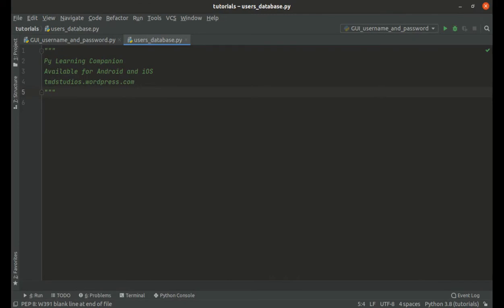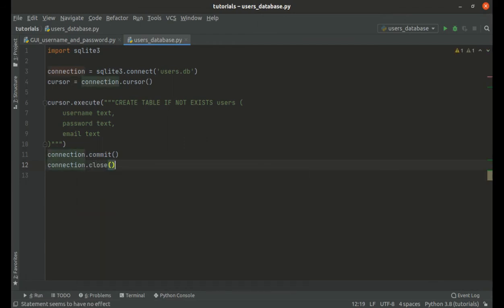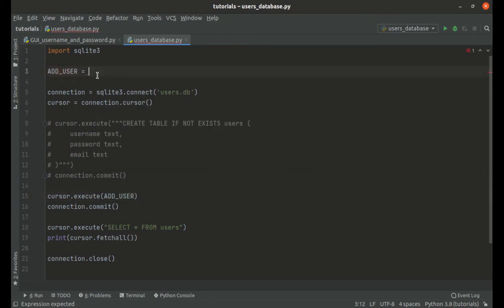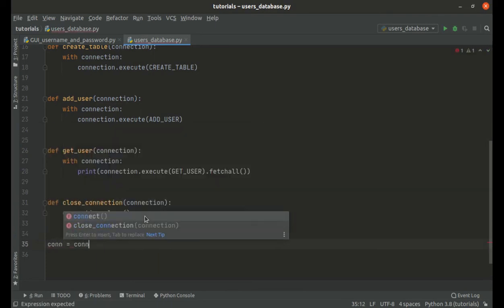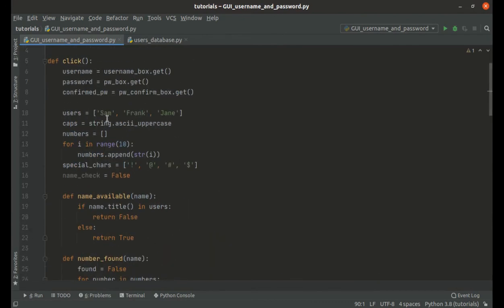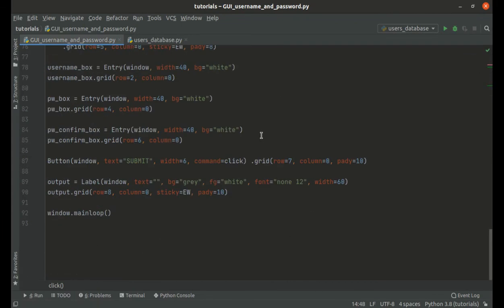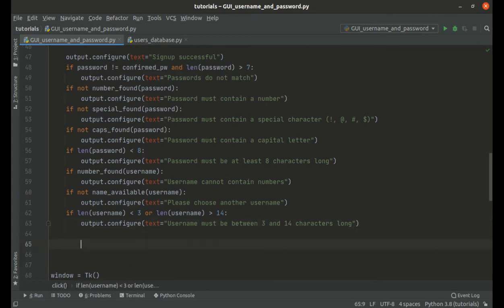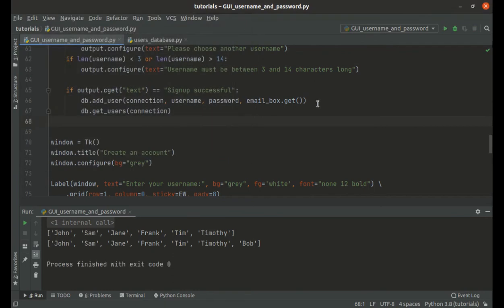Project Based Python: Database Module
Extend the GUI Username and Password program to make use of a database module

To get the most out of the Project Based Python videos, make sure to download Py Learning Companion.  It is available on the Amazon Appstore

⭐ Tags ⭐
- Project Based Python
- Python Tutorials
- Database Module
- sqlite3
- GUI
- tkinter